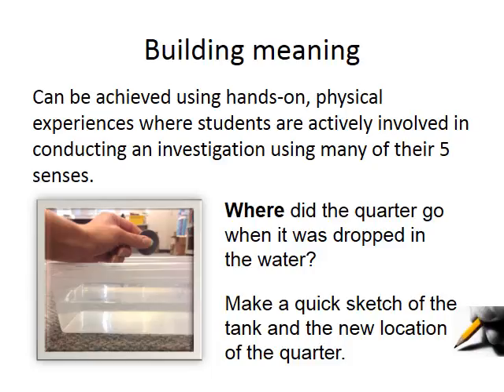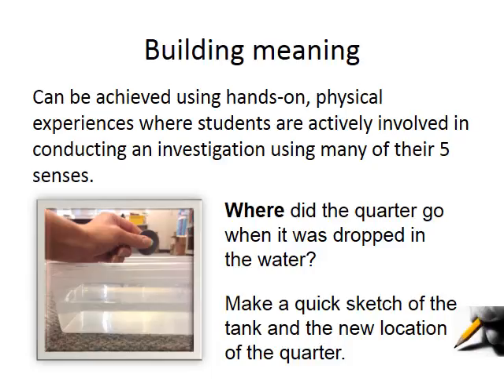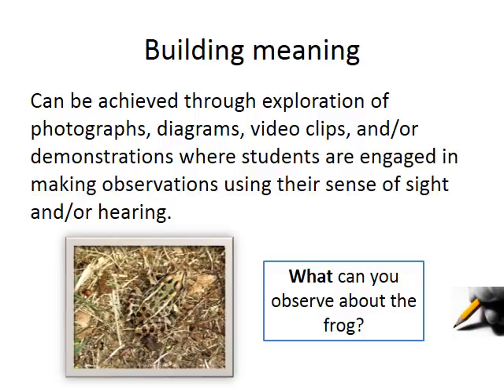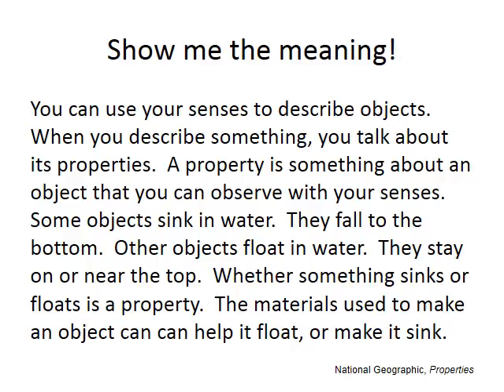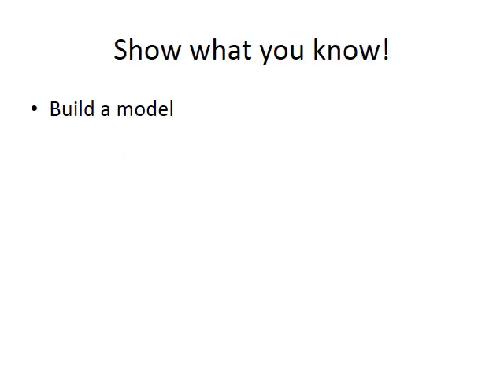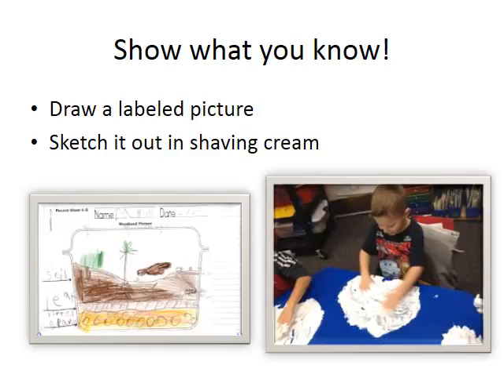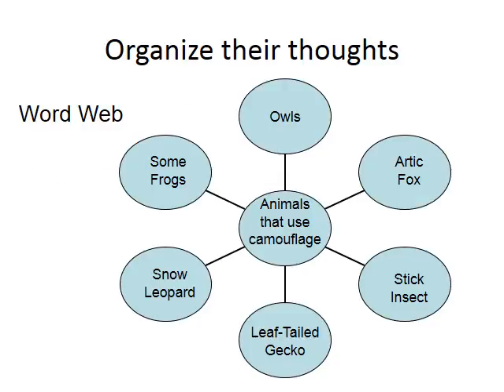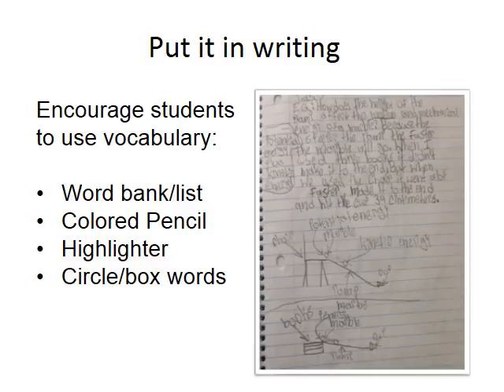talk like a scientist video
Five-Day Vocabulary. Writing in Science. Accountable Talk.